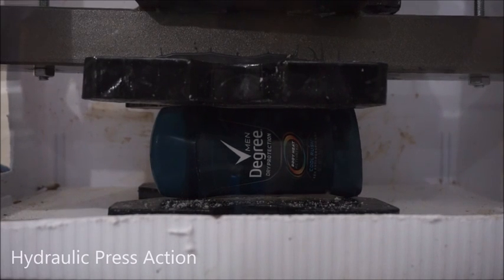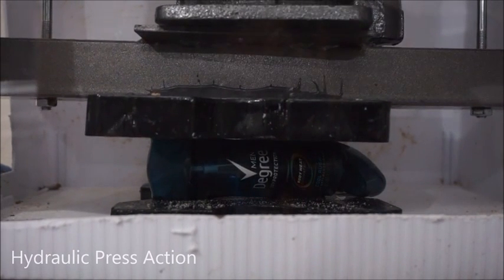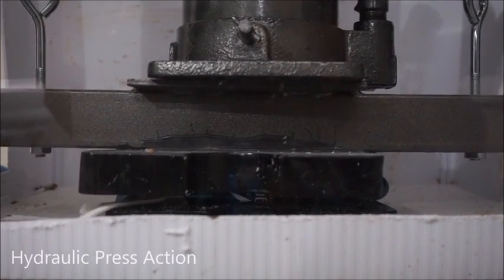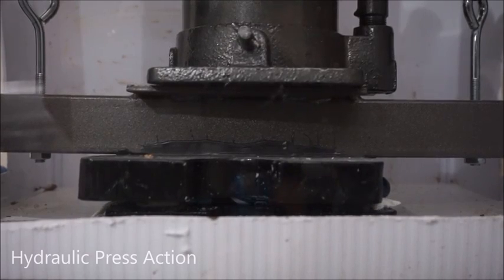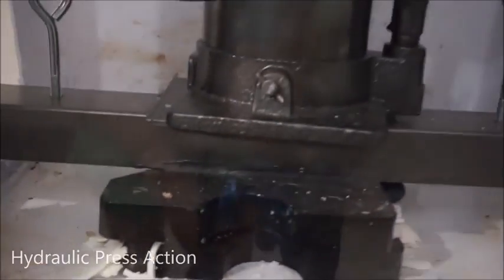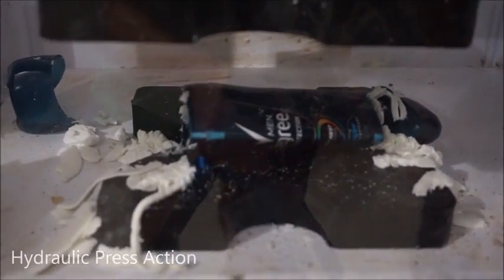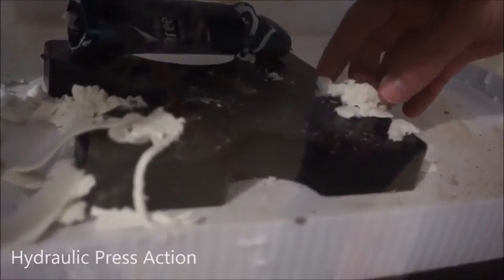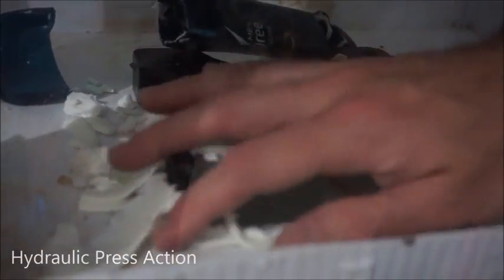Deodorant Crushed By Hydraulic Press